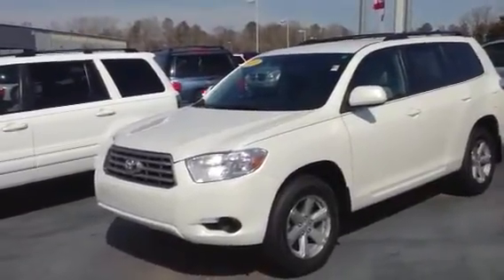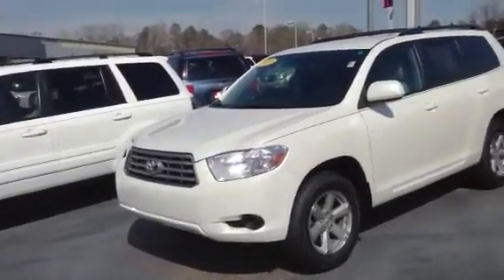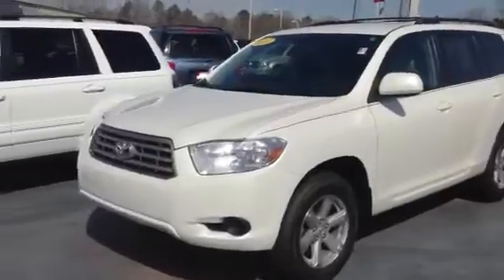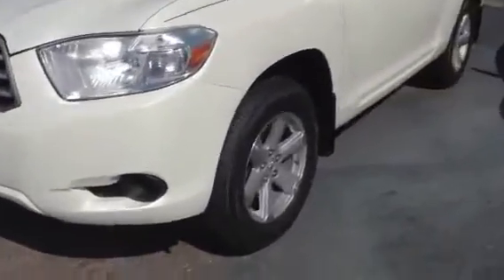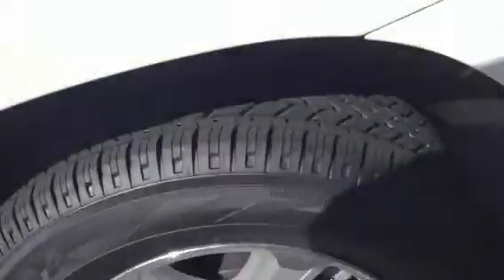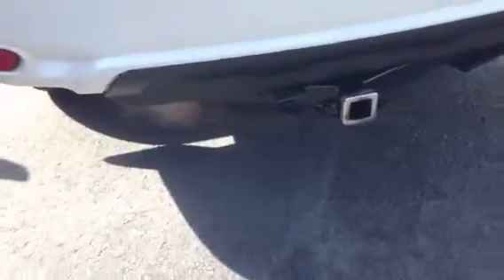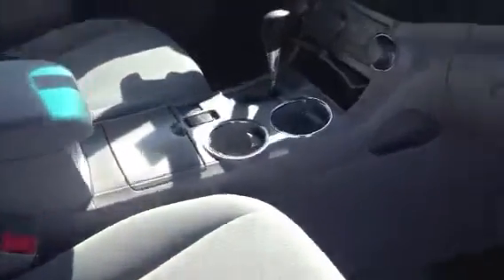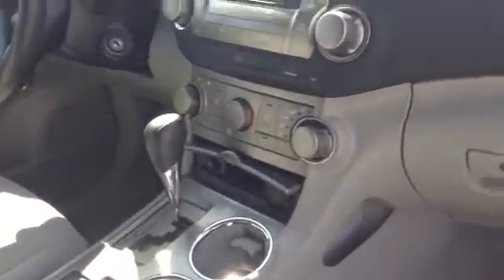Preview 2010 Highlander for mr Harris by Greg at LaGrange T